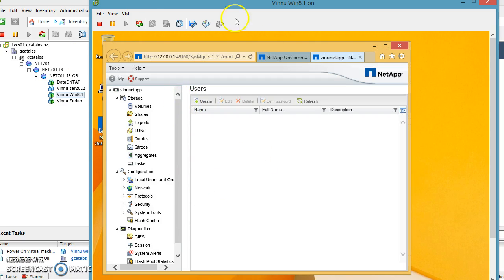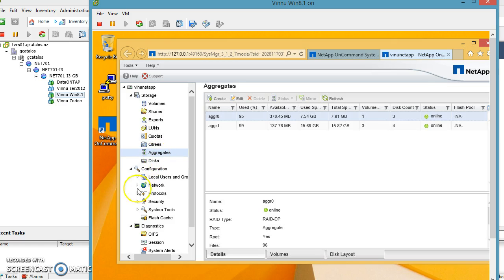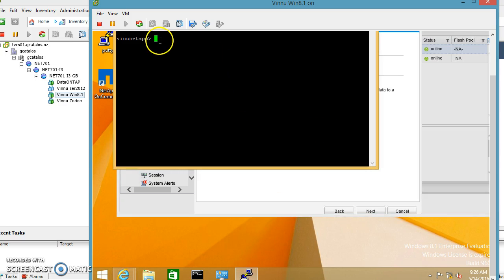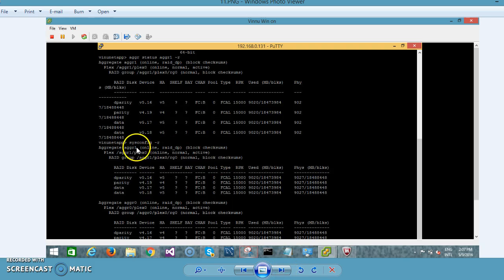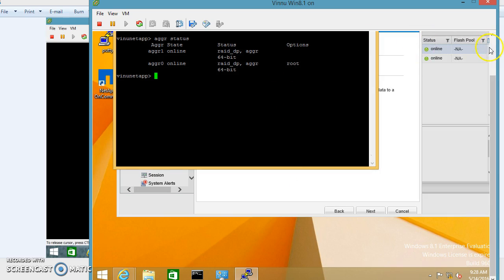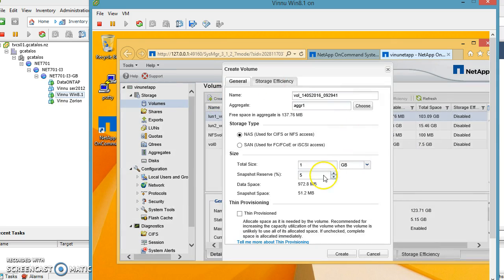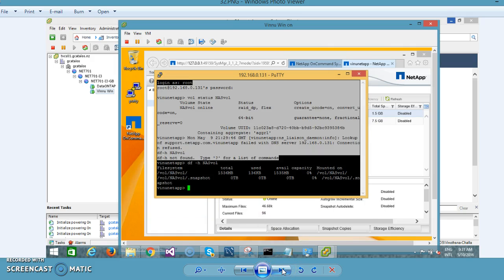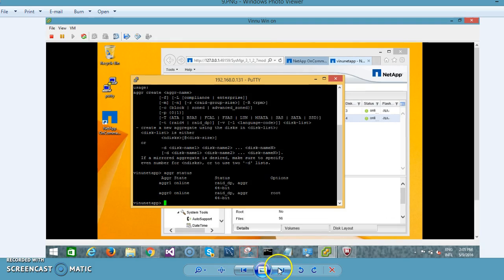Aggregates & Volumes (creation & deletion)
Administering NetApp Storage